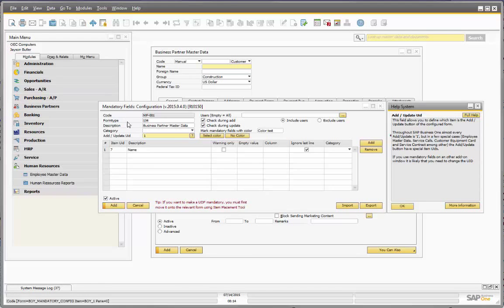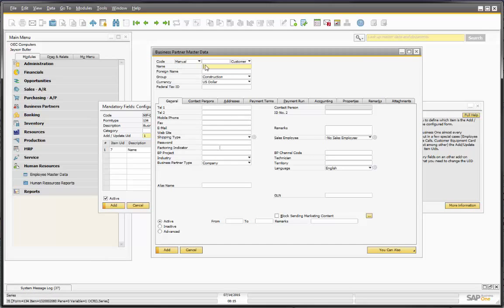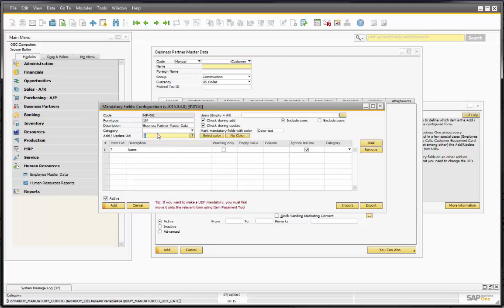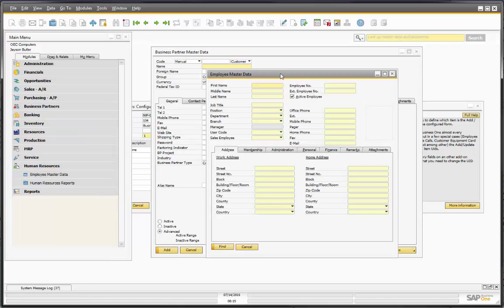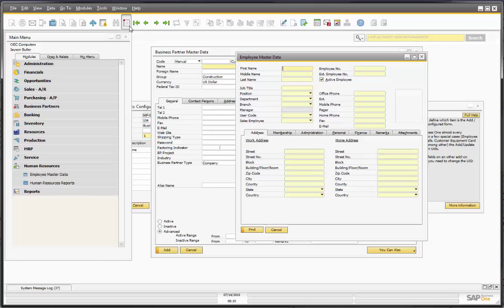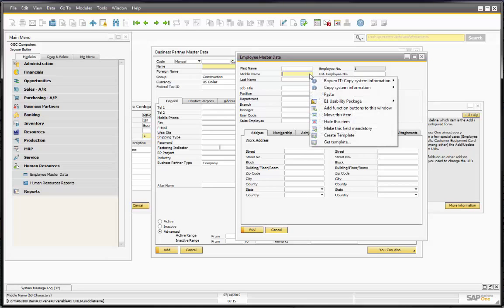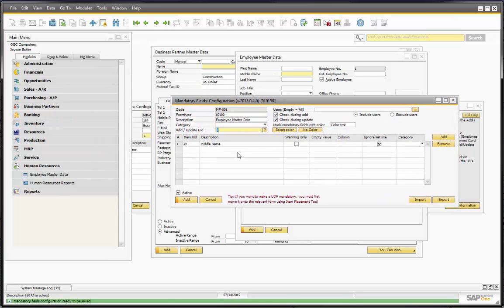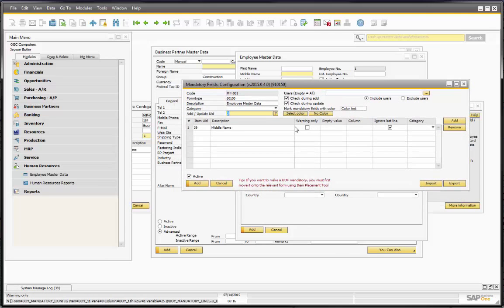Mandatory Fields - Add Update Uid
This video describe what the field Add/Update Uid is used for in mandatory fields